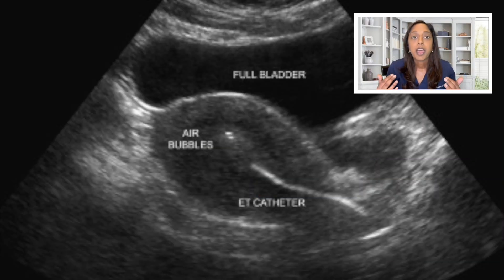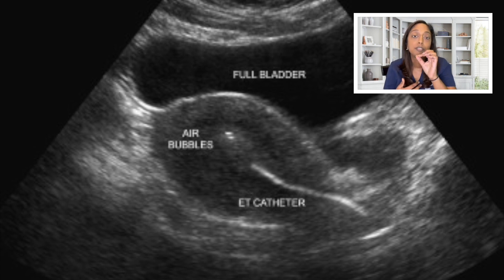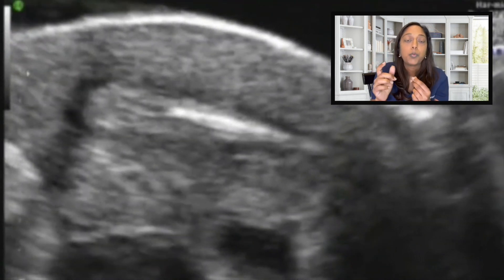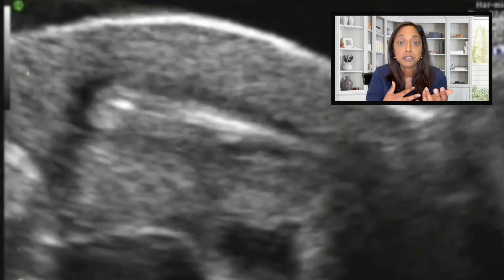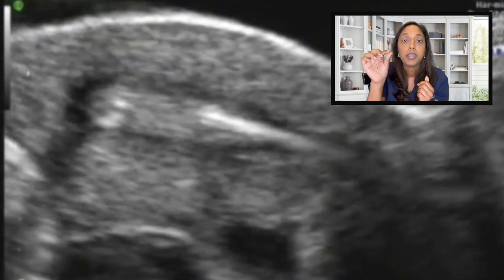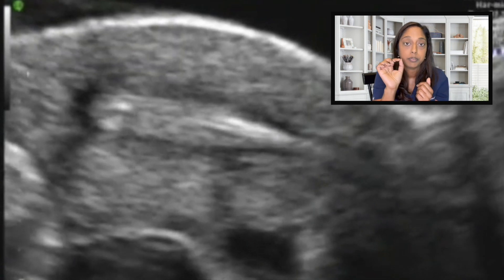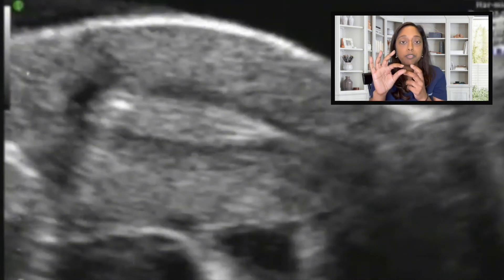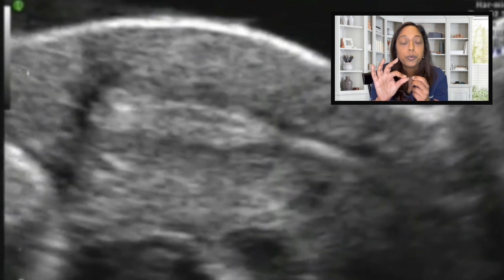EMBRYO TRANSFER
Do you want to know more about the embryo transfer procedure?